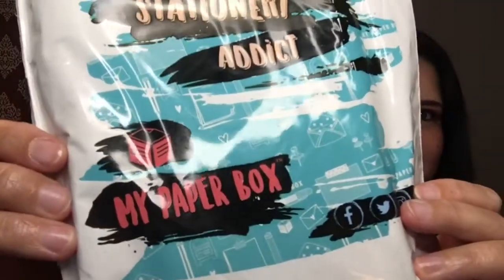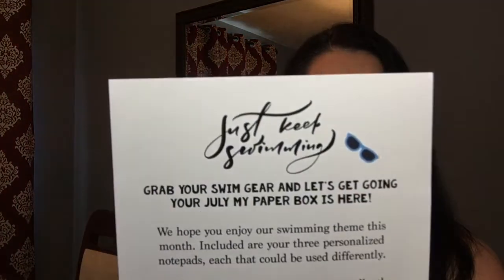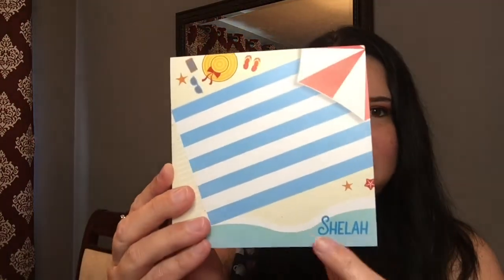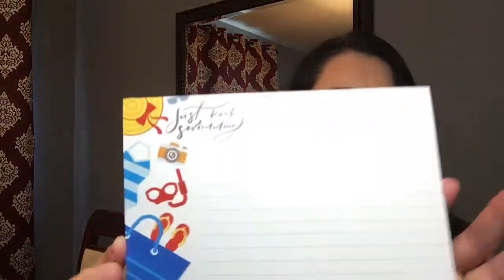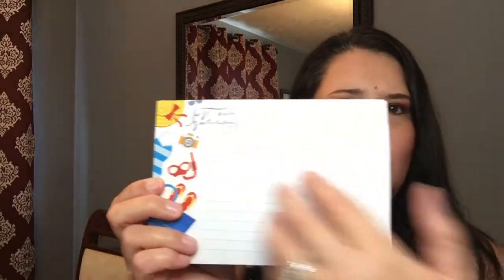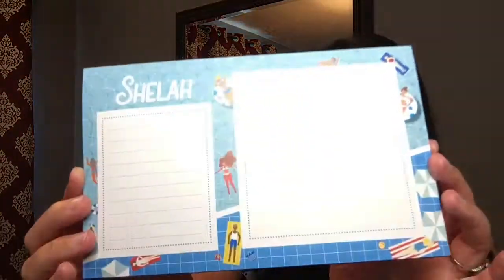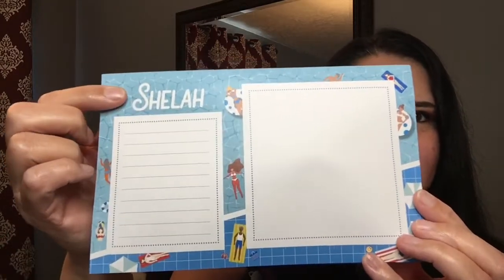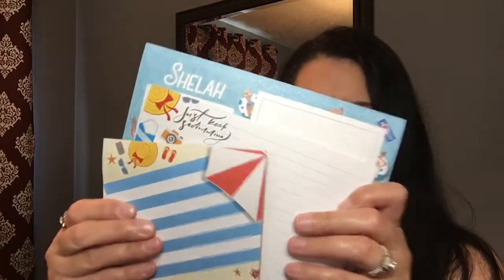My Paper Box | Stationary Subscription | July 2020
Monthly stationary subscription from My Paper Box. Personalized stationary!